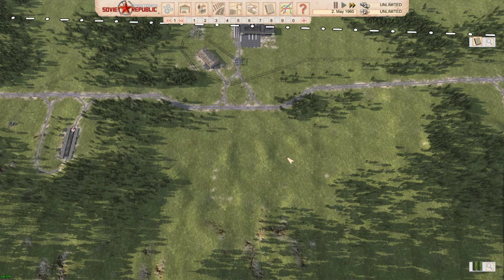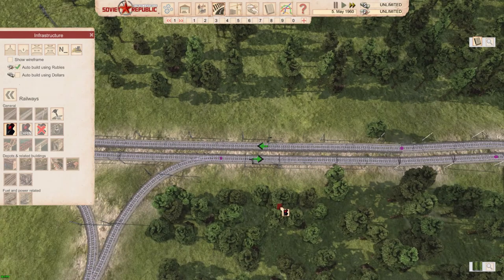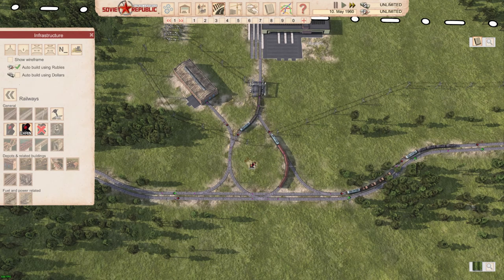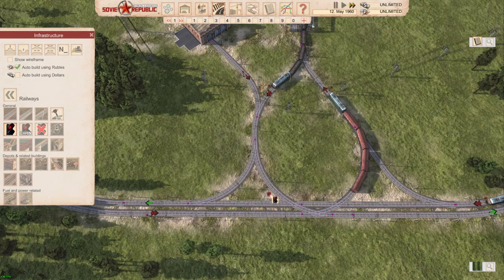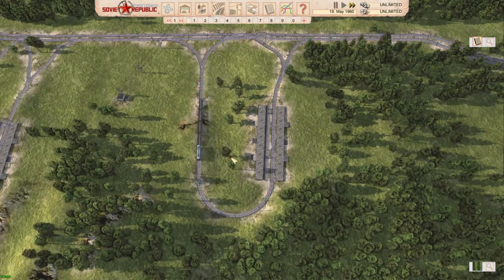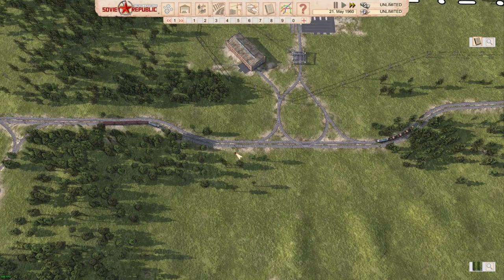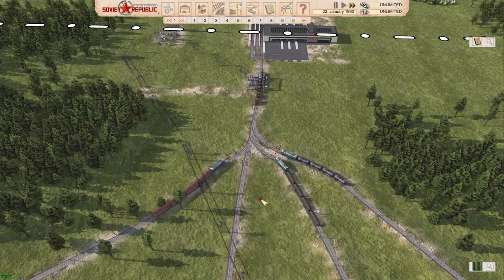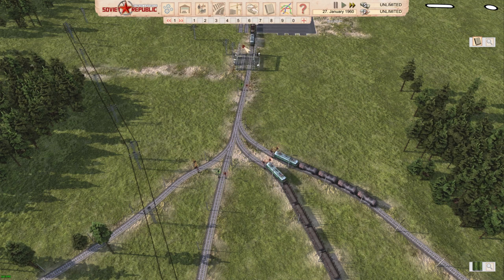Workers and Resources: Soviet Republic - Rail Signals (Semaphores) Basics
Keep having deadlocks? Not sure how to setup signals? Check this out and see if it clicks in your head.